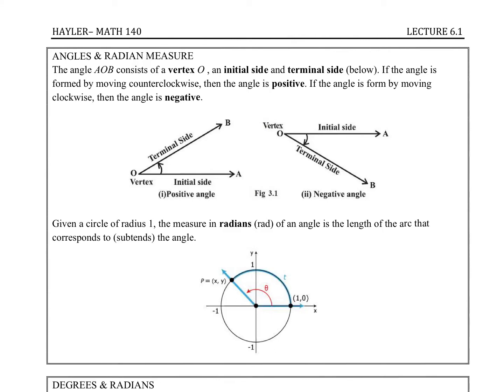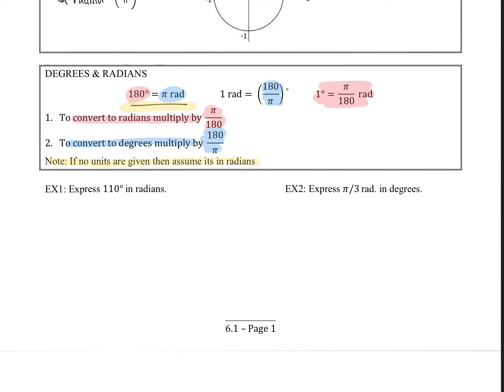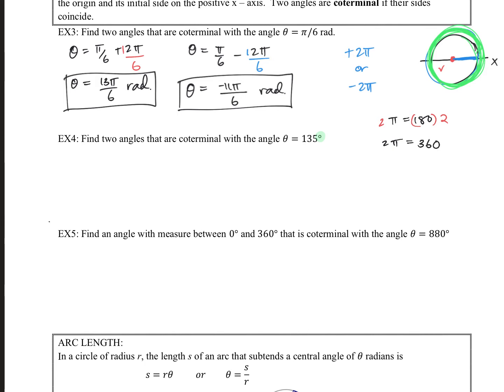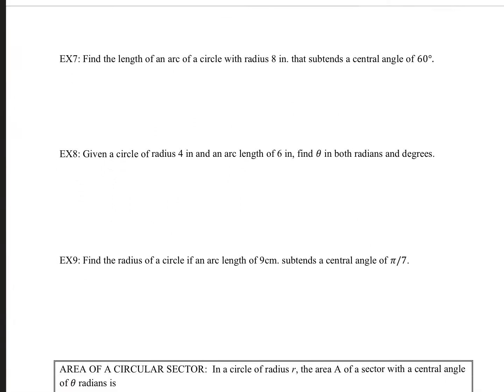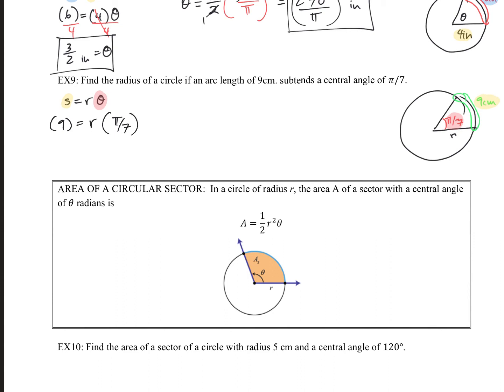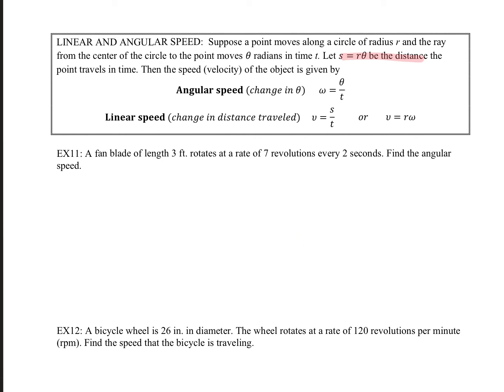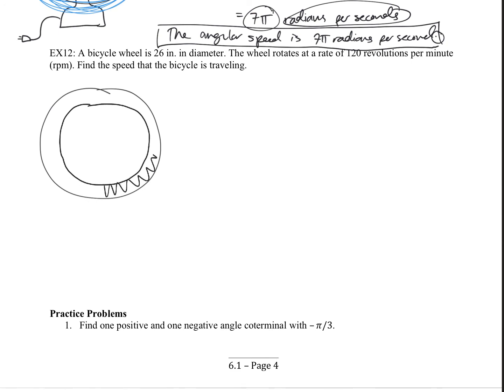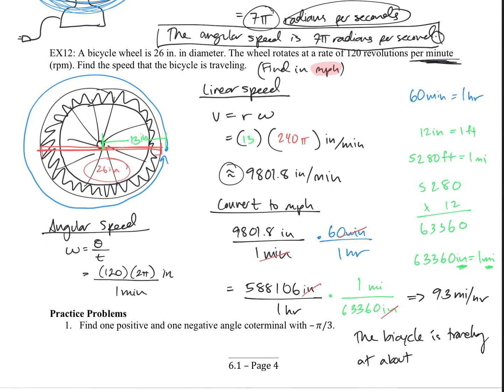Math140: Section 9.1